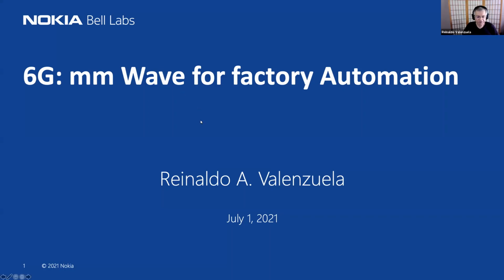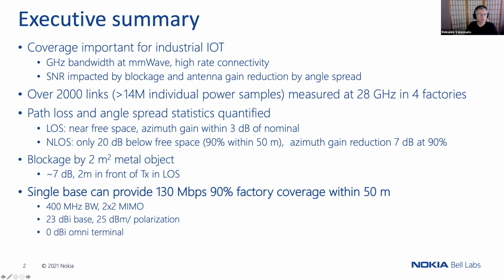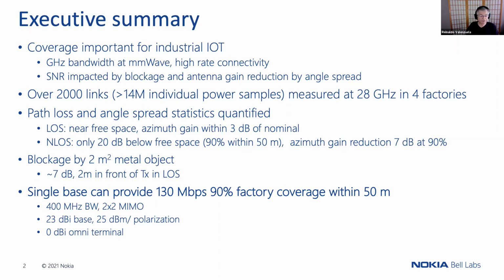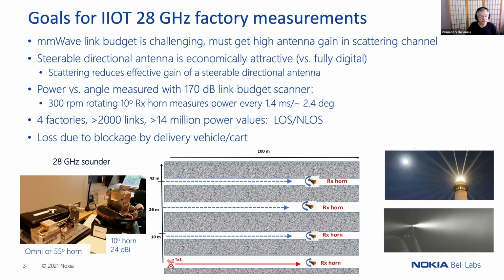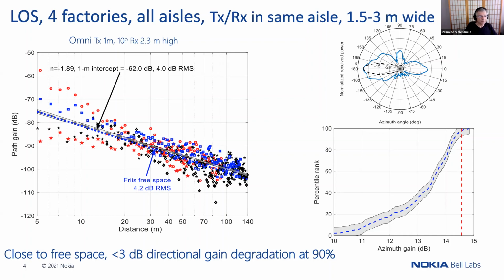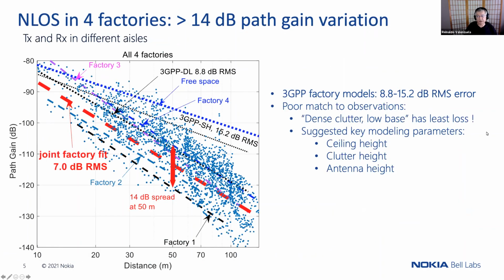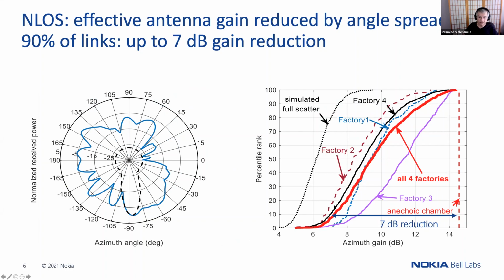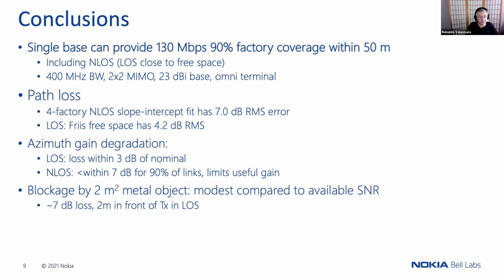6GWFF 2021 - 6G: mm Wave for factory Automation (Session 2) - Reinaldo Valenzuela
Speaker: Reinaldo Valenzuela, Nokia Bell Labs, USA

Bio: Reinaldo A. Valenzuela: Member National Academy of Engineering, Fellow IEEE. IEEE Eric E. Sumner Award. Bell Labs Fellow. WWRF Fellow, 2014 IEEE CTTC Technical Achievement Award, 2015 IEEE VTS Avant Garde Award. B.Sc. U. of Chile, Ph.D. Imperial College. Director, Communication Theory Department, Distinguished Member of Technical Staff, Bell Laboratories. Engaged in propagation measurements and models, MIMO/space time systems achieving high capacities using transmit and receive antenna arrays, HetNets, small cells and next generation air interface techniques and architectures. He has published 190 papers and 44 patents. He has near 30,000 Google Scholar citations and is a 'Highly Cited Author' In Thomson ISI and a Fulbright Senior Specialist.